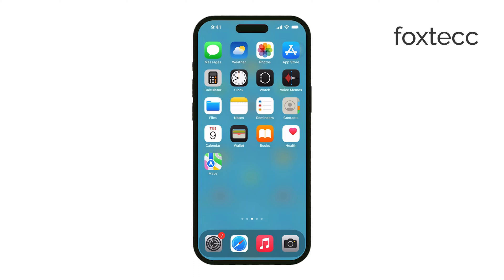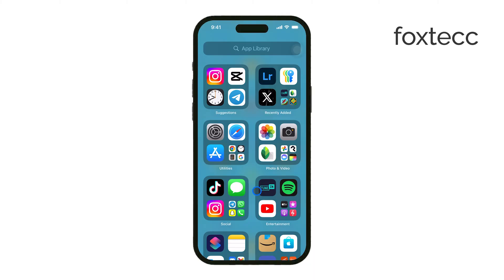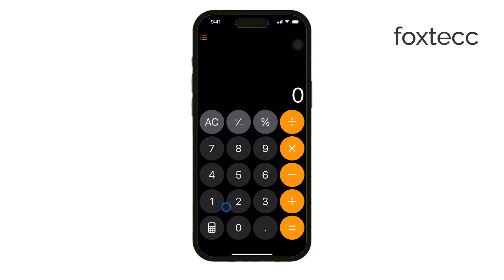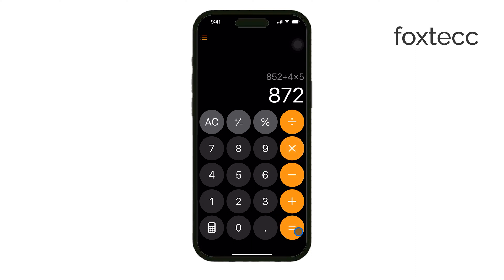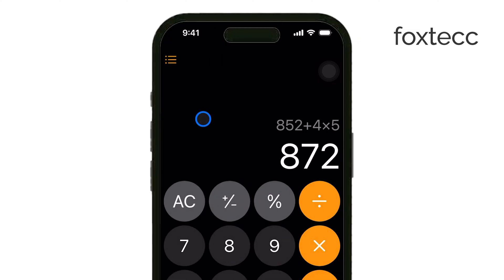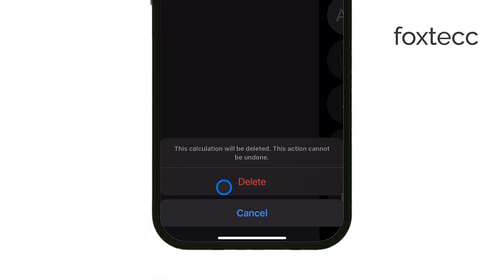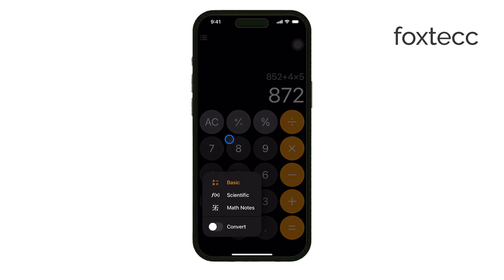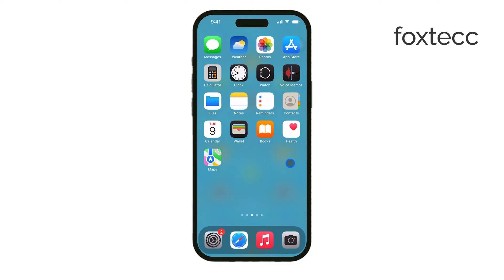How to Check Calculator History on iPhone or iPad (tutorial)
In this video, I guide you through how to check your calculator history on iPhone or iPad. Learn the steps to view your past calculations and keep track of your work. Perfect for those who want to review or double-check their previous entries on their device.